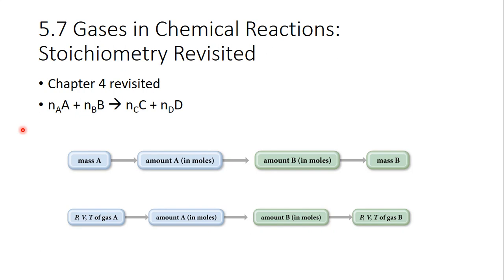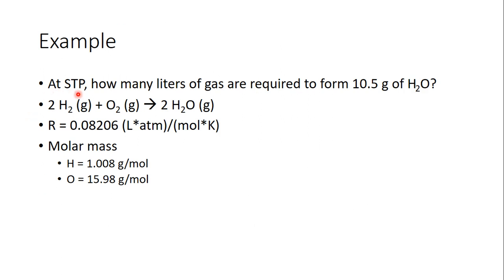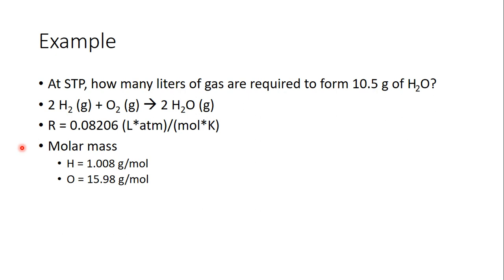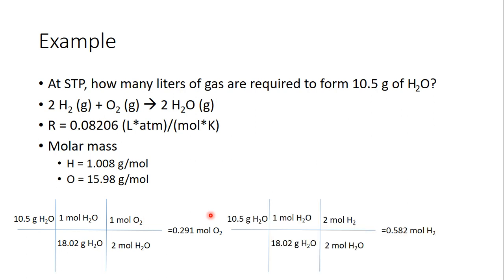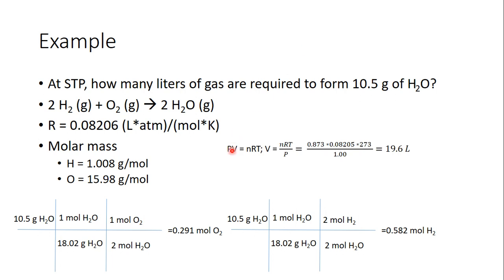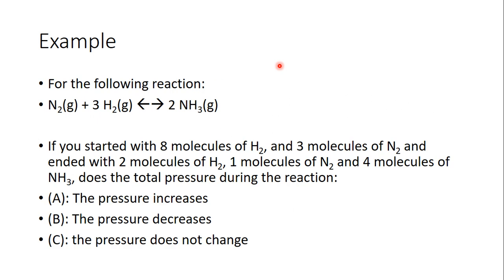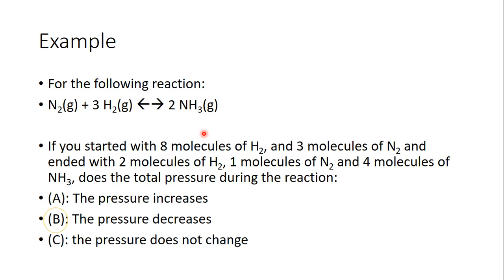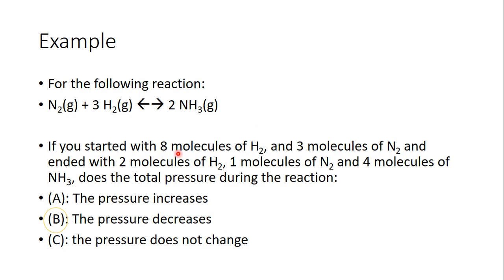040 Gas Stoichiometry